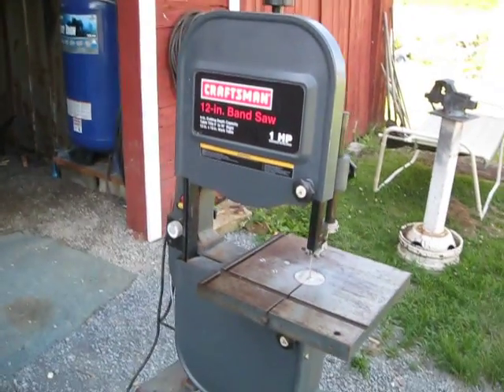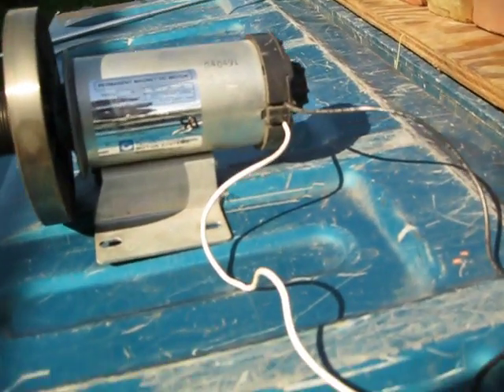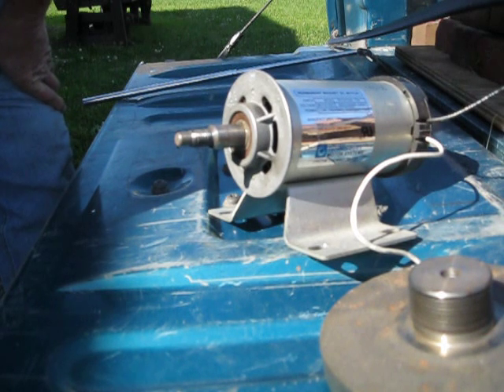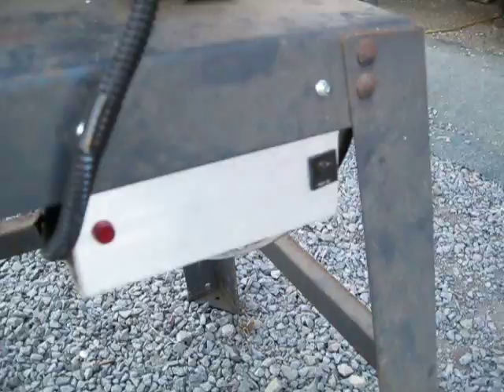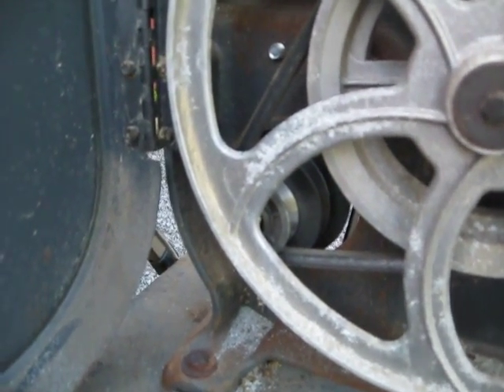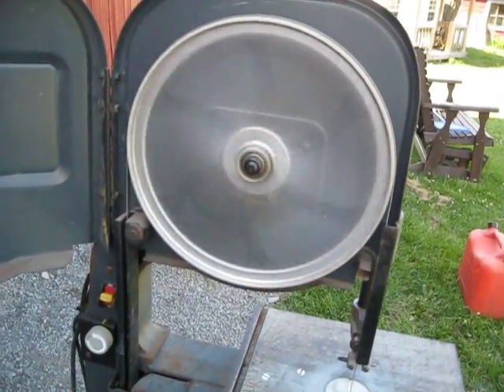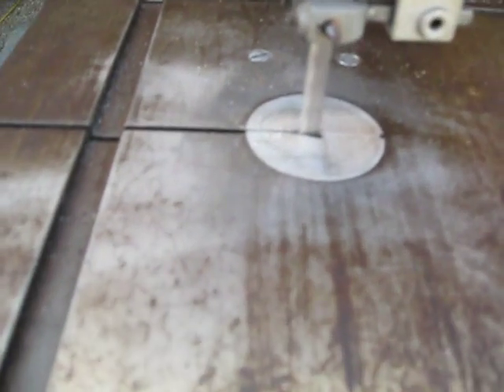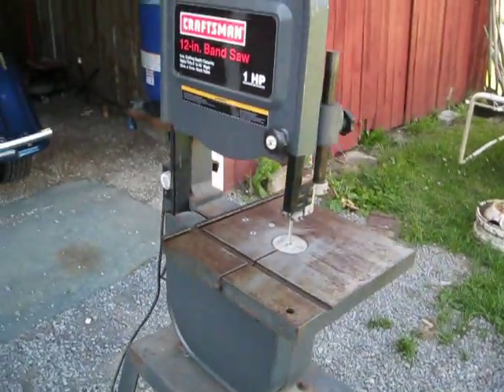Treadmill Motor to run Wood Bandsaw Conversion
Standard treadmill variable speed motor to power a 12" bandsaw for cutting metal..and it works great!  Make sure you use a "metal cutting blade".  Suitable for light gauge steel, 1/8" & 1/4" mild steel and automotive exhaust pipes.

Ed
Champlain, NY